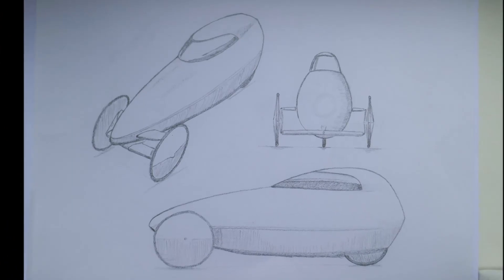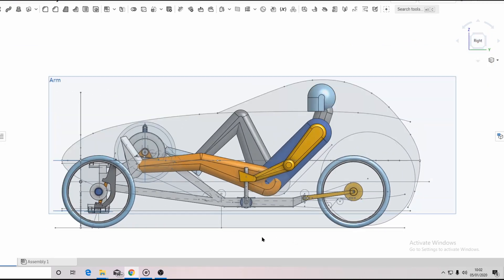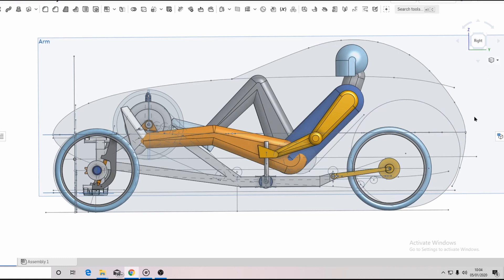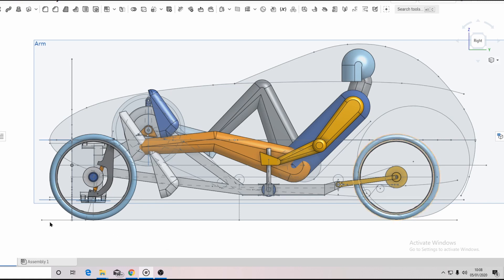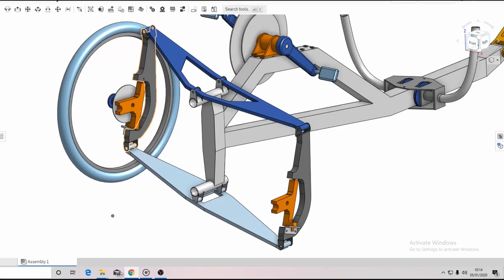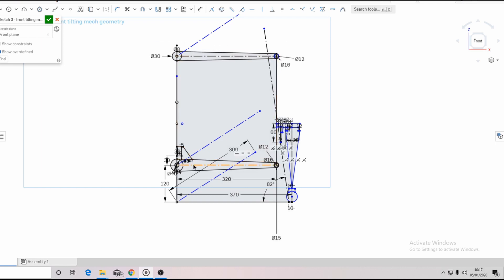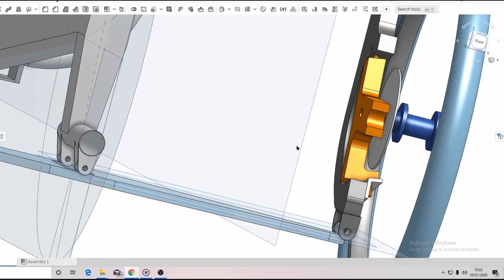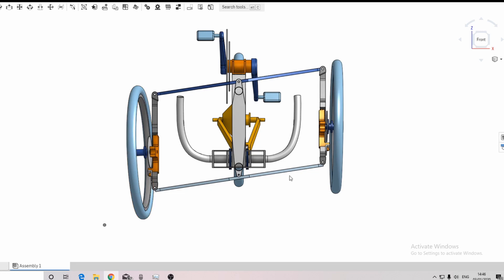Tilting Trikes Part 2 - Designing my streamlined, tilting, three-wheeled velomobile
In this video, I talk through the developing design for my tilting velomobile project.  I have started using CAD to verify the design.  This is the second video in my velomobile series.